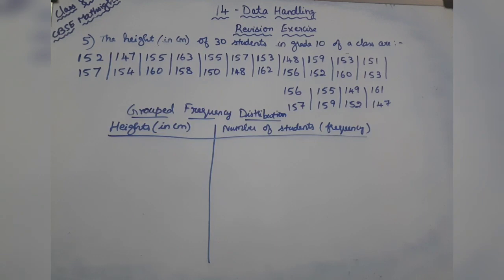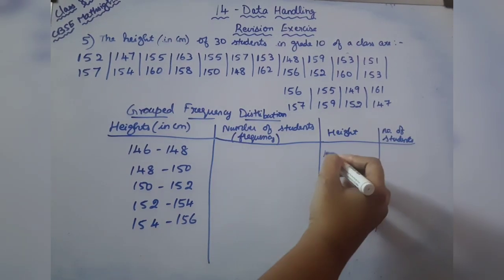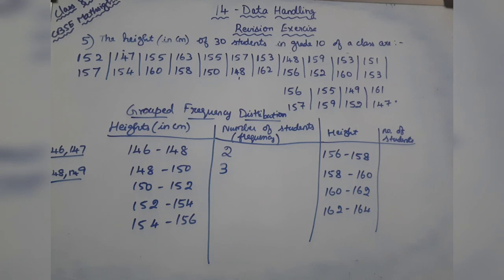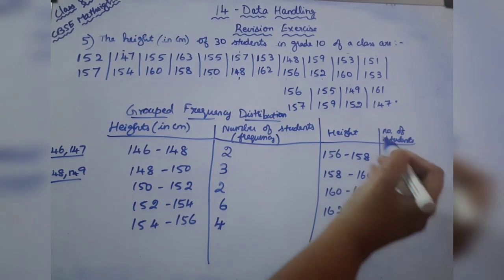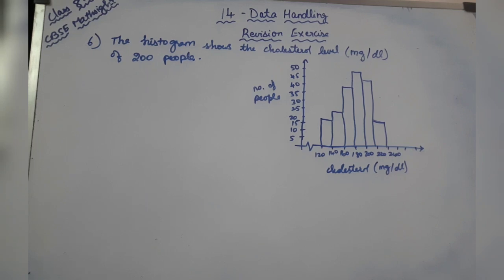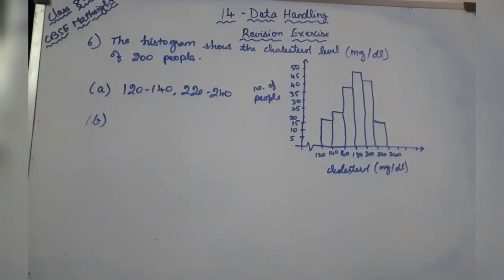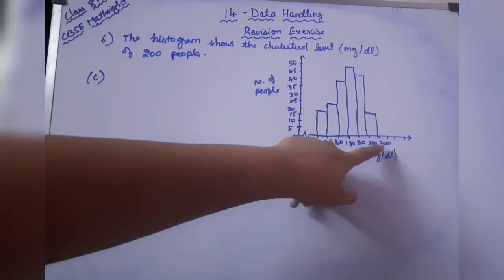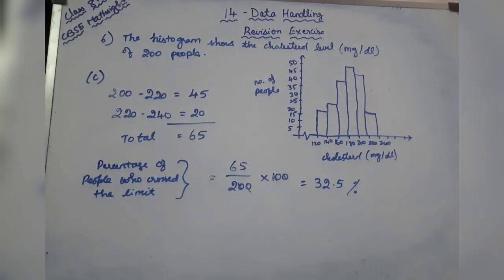CBSE/Class 8th /Mathsight/Chapter14- Data handling/ Revision Exercise (long answer questions)sum 5,6